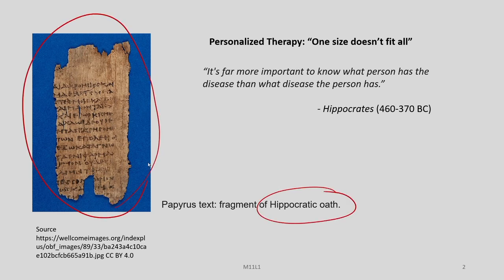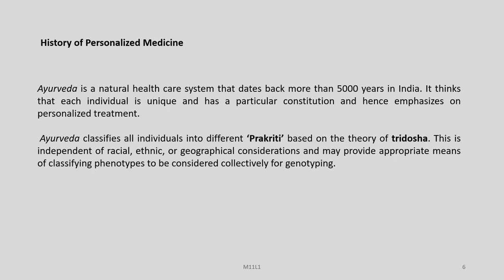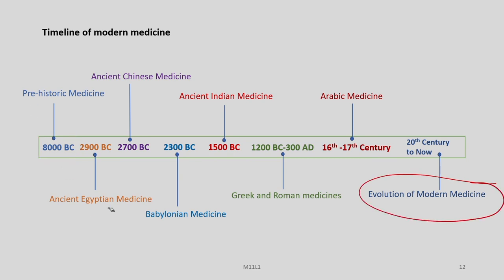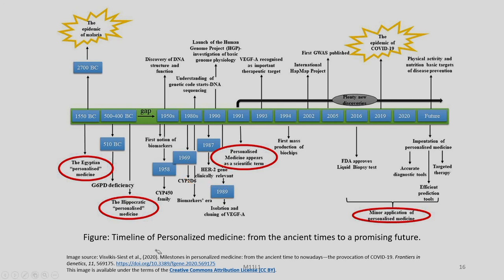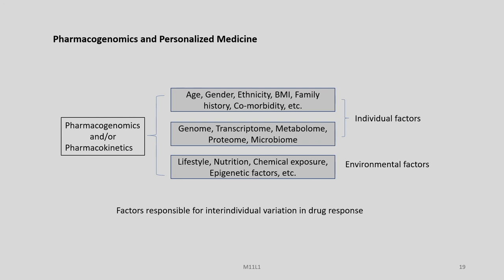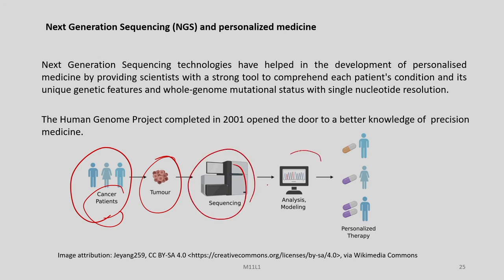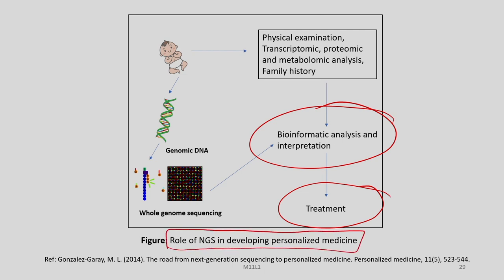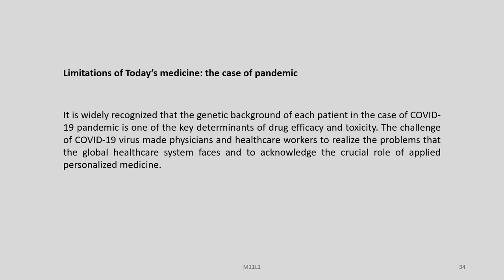Lec 44: History and Basics - Part A